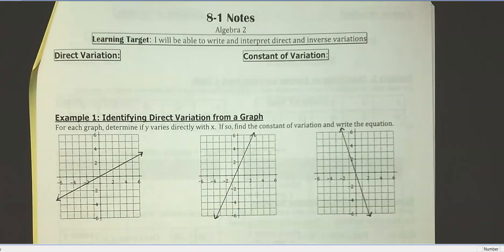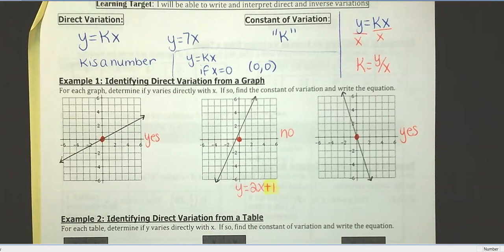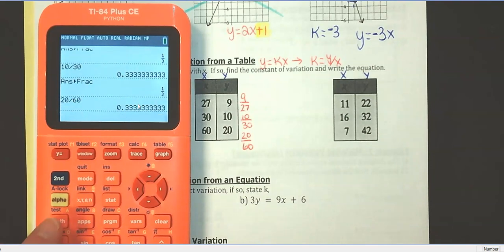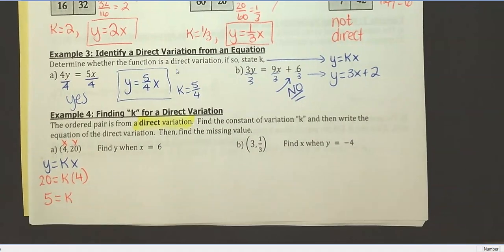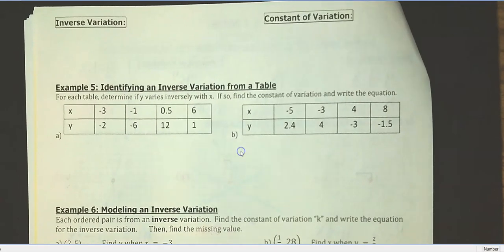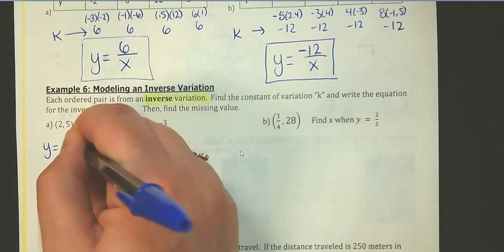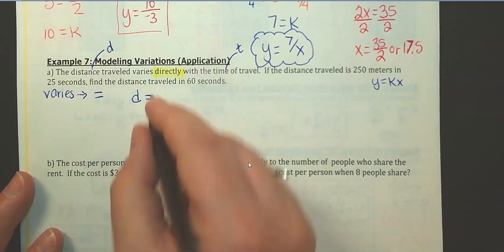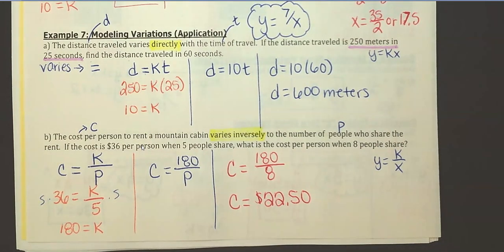A2 8-1 Notes (direct and inverse variations)